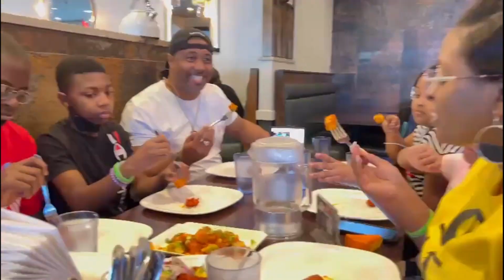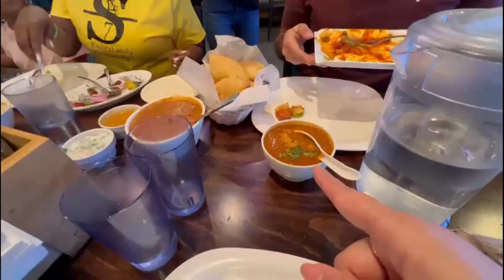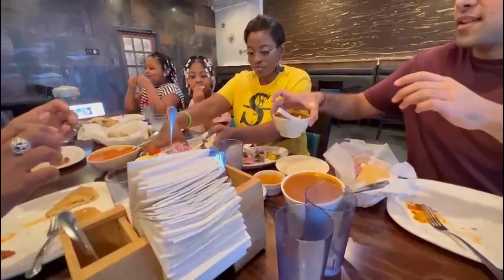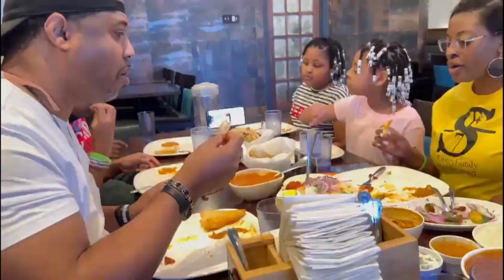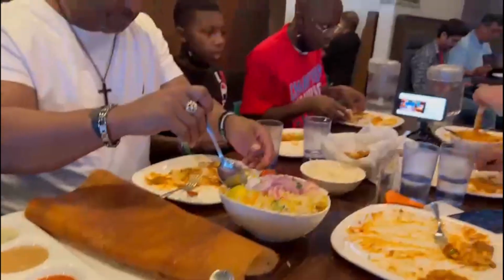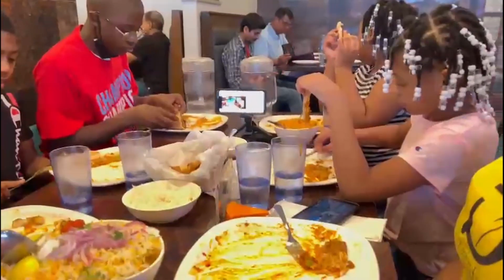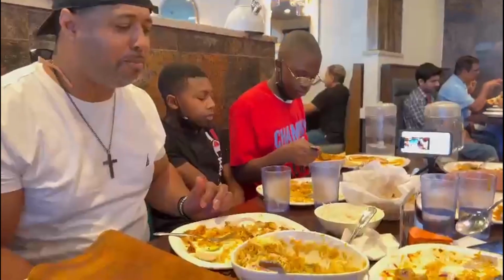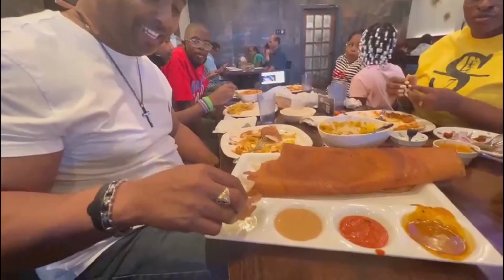Met with YouTubers @EmbryFamilyEntertaining7 & ate Indian food | AmberStudent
Hi everyone! My name is Kritika, I’m a 25 years old vlogger and just here documenting my life! Hope you guys liked this vlog where we met the EmbryFamily during their trip to Atlanta!! We had Indian food at Bawarchi Biryani!! Please check their channel out! I make fun content on my lifestyle, travel, makeup, food, family, and friends. Stay along and join the journey! I would also love some appreciation and feedback on how the videos are! BYEE for now

Popular places:
London, Glasgow, Liverpool, Edinburgh, Sheffield, Melbourne, Dallas, Chicago, Sydney, New York, Manchester, Nottingham